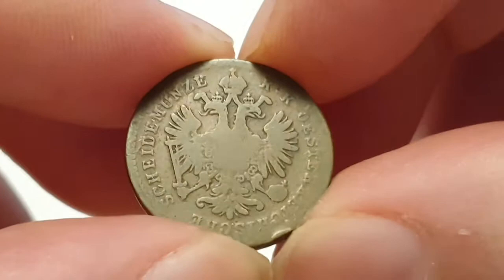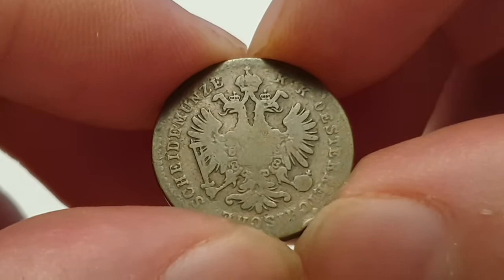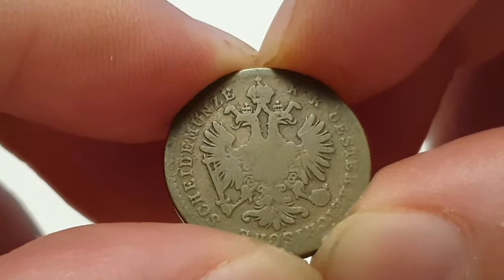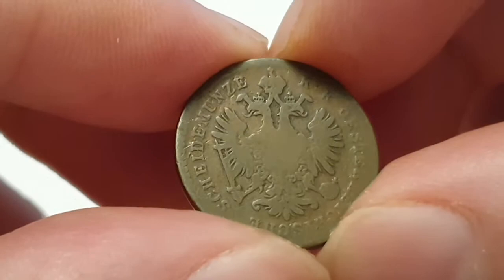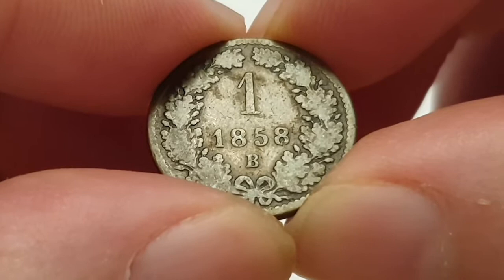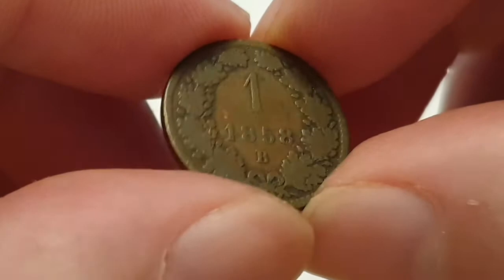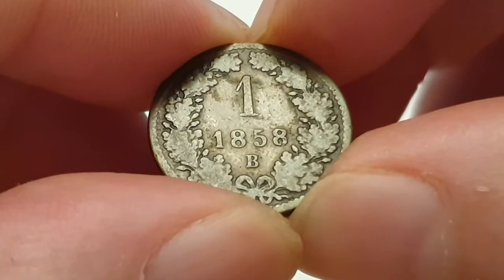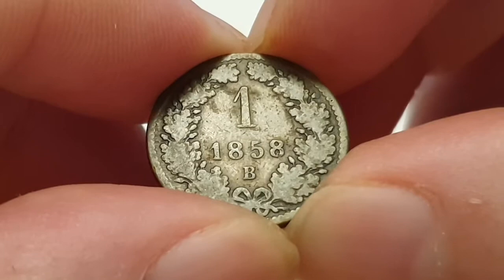1858 1 Kreuzer - Franz Joseph I Austria B - Coin World UK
Austria
Franz Joseph I

1858 - 1 Kreuzer - Circulated
Copper

Minted - B = Slovakia
Mintage - 23,497,000

Obverse - Franz Gaul
Reverse - Johann Weiss